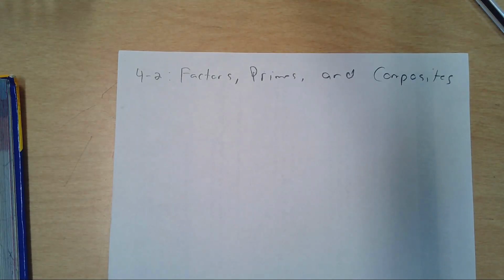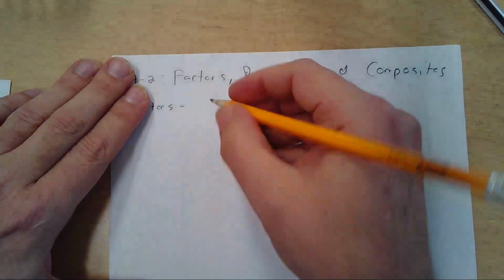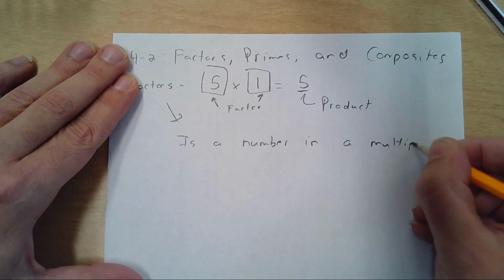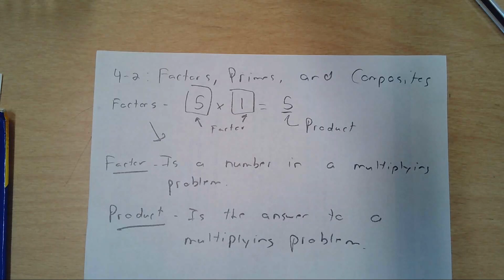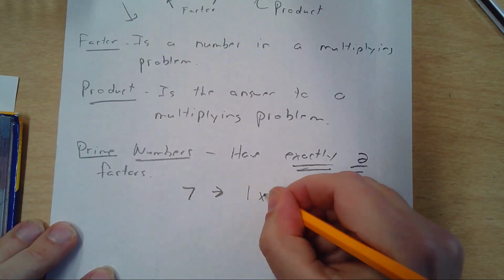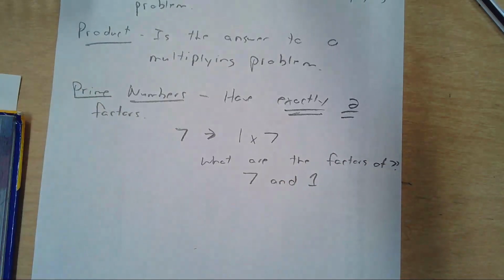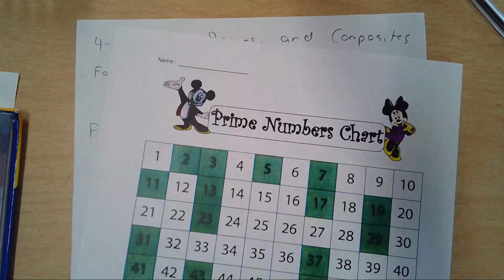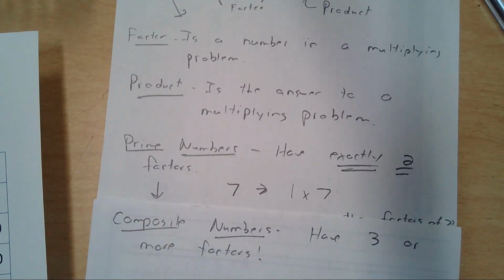Grade 5: 4-2: Factors, Primes, and Composites (Part 1)